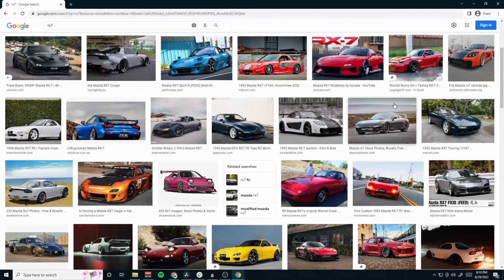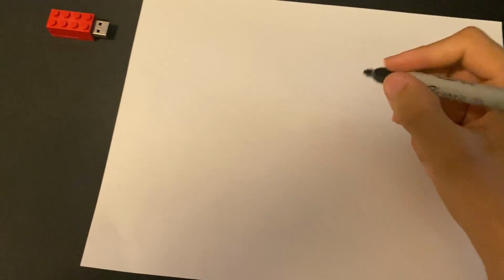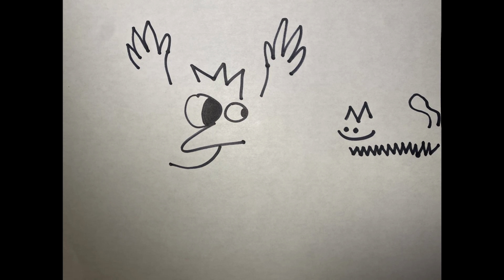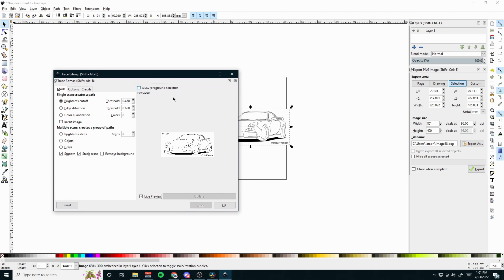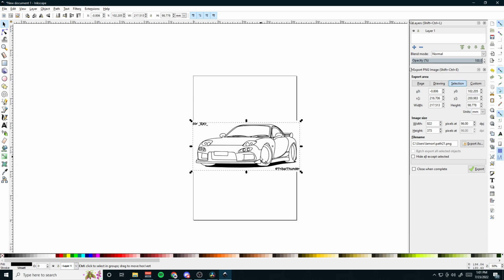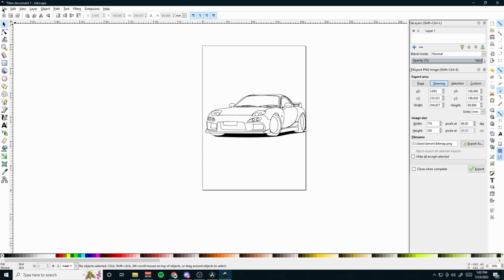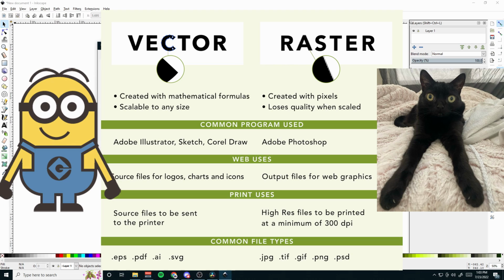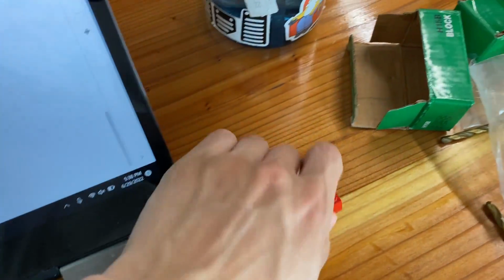Image Tracing Tutorial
Follow along with one of the STEMbassadors, Leo, as he outlines how to perform an image trace!